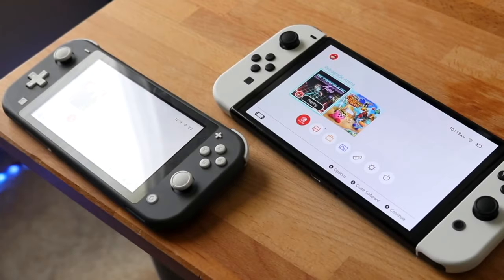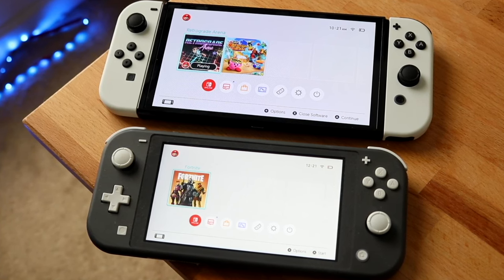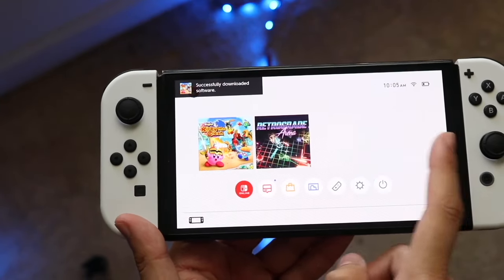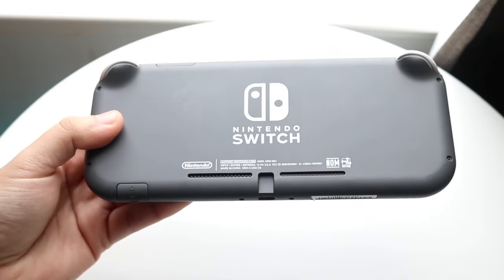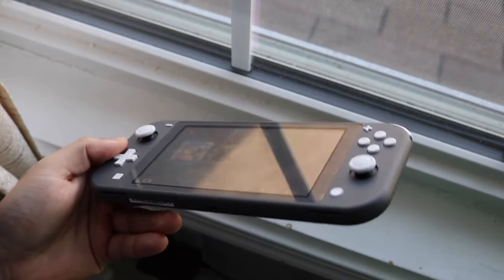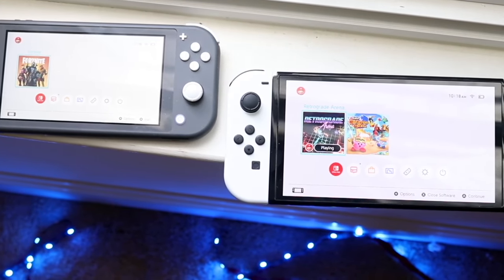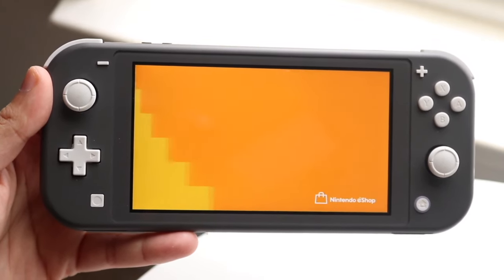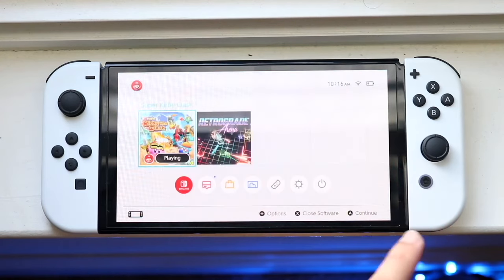Nintendo Switch Lite Vs Nintendo Switch OLED In 2024! (Comparison) (Review)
Let's take a look at the Nintendo Switch Lite Vs Nintendo Switch OLED In 2024! (Comparison) (Review)